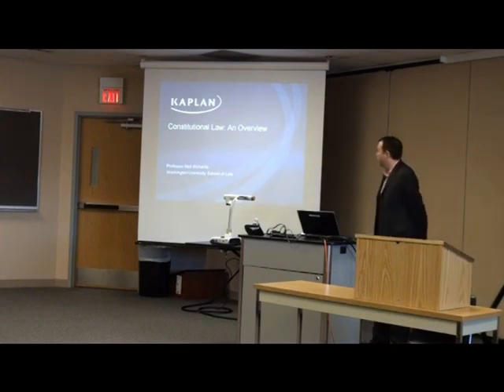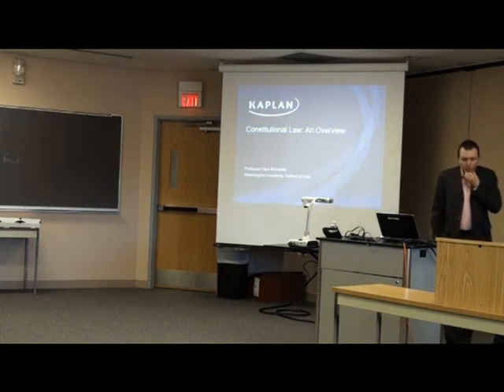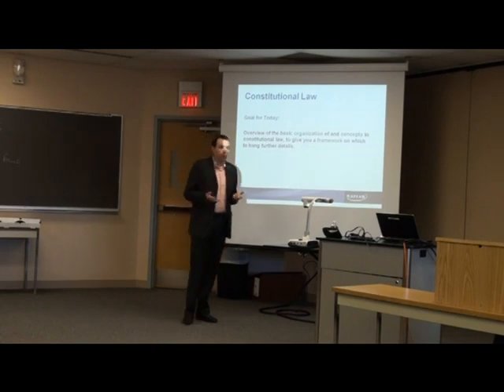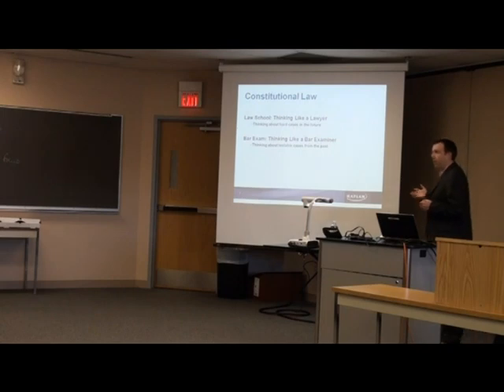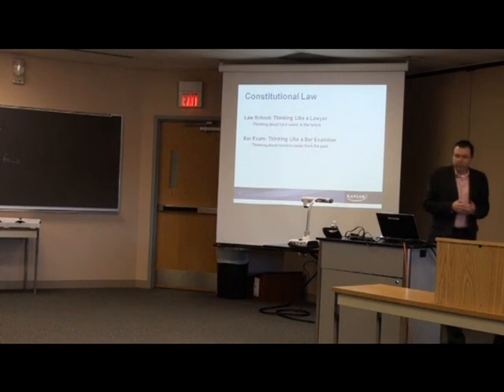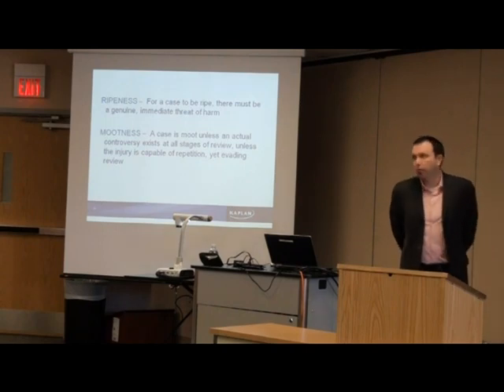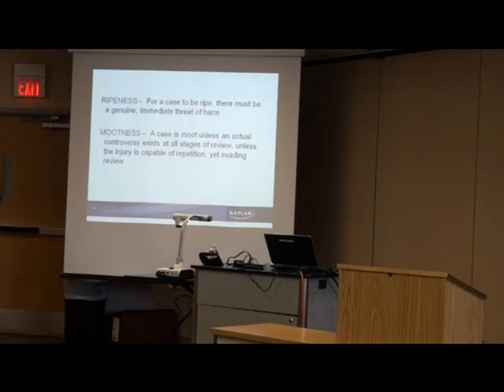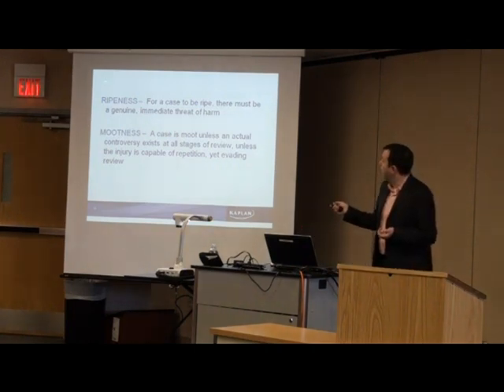2013-02-21 Kaplan Constitutional Law Lecture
Kaplan Law Lecture @ UMASSD School of Law